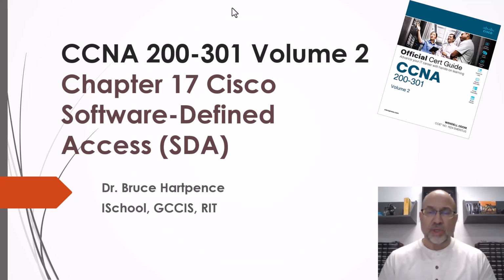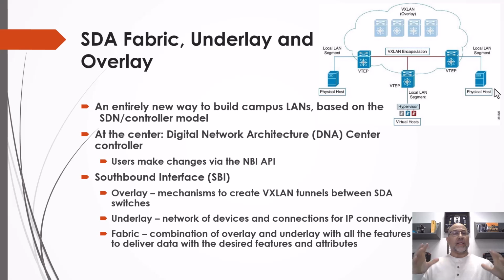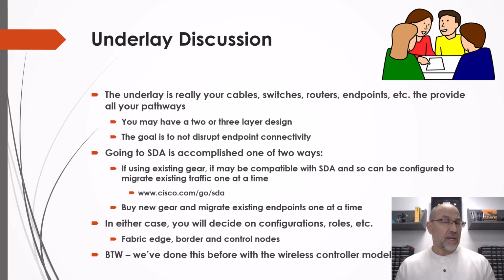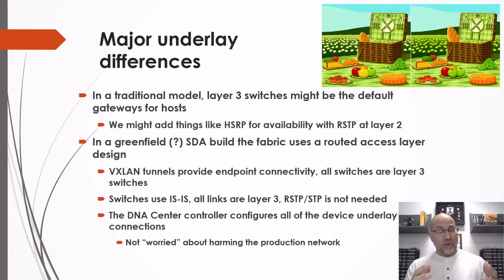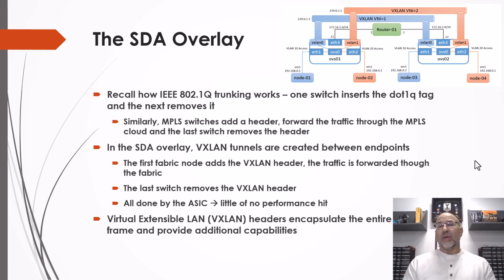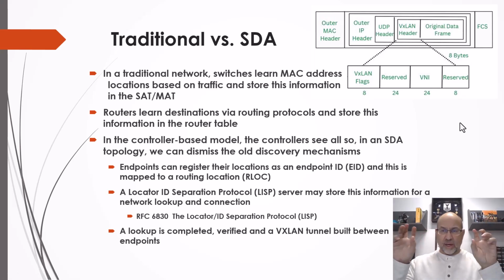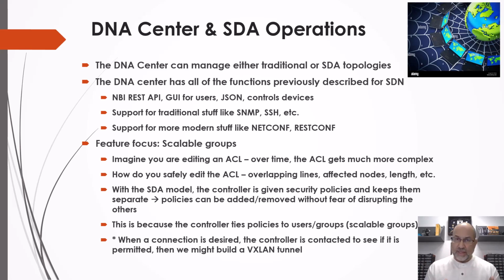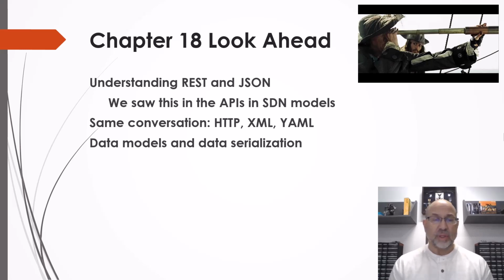CCNA Vol 2 Chapter 17 Cisco Software Defined Access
In this video we will be spending time comparing traditional management and network forwarding with the controller-based model (SDN) seen in the Cisco Software Defined Access (SDA) model with the Digital Network Architecture (DNA) Center controller. Well, that is quite a mouthful so what we will do is describe what all of that means including the underlay, overlay and fabric. And the workhorse in all of this is the Virtual Extensible LAN (VXLAN) tunnel. So, let's put it all together in a modern controller-based example or two.
Of course we will fit in the north/southbound APIs and REST along the way.